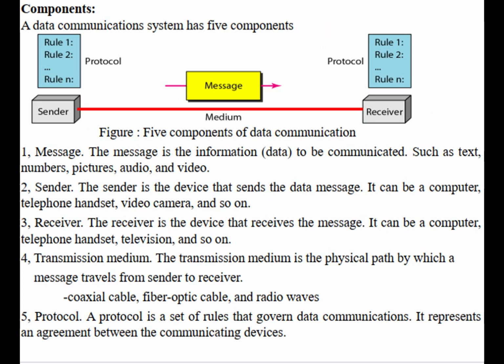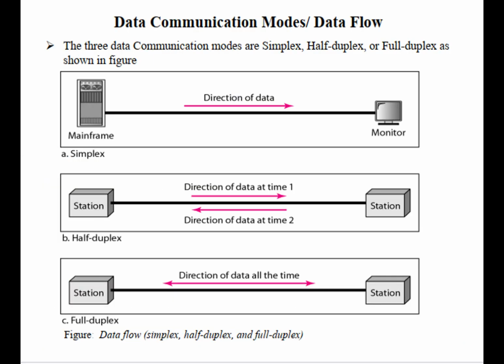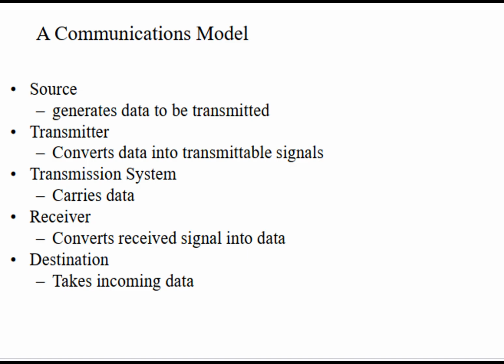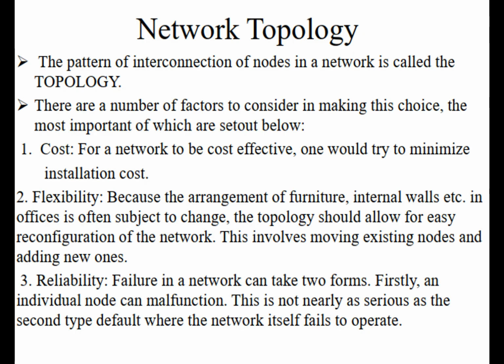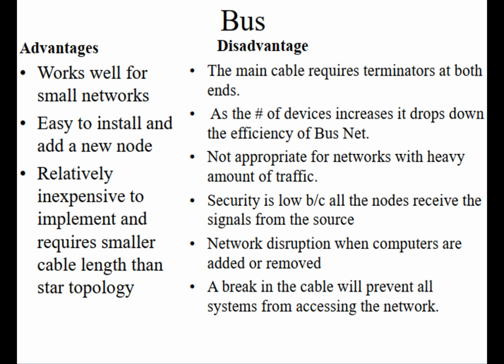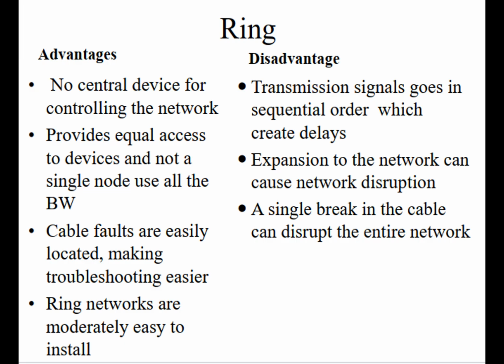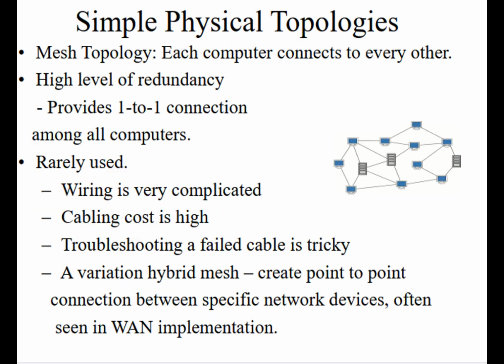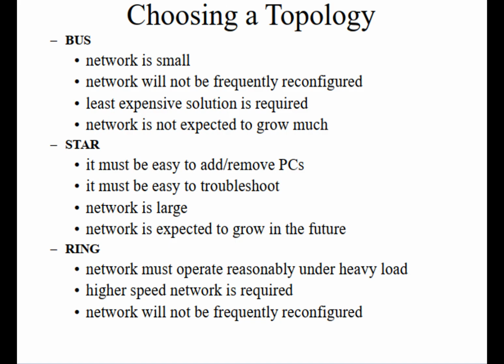Data Communication and Computer Networks Chapter One 2025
Introduction to Data Communication and Networking.
Define to Network Topology